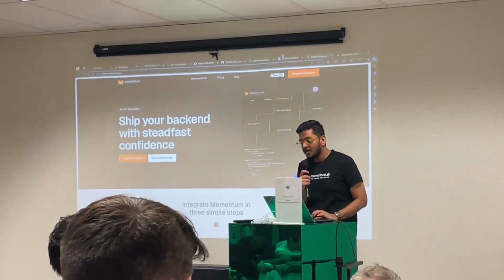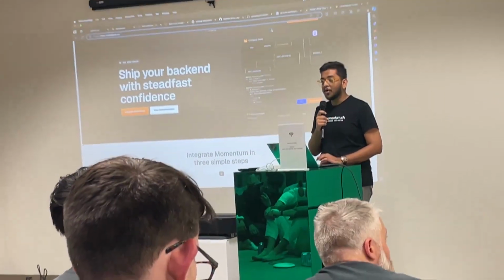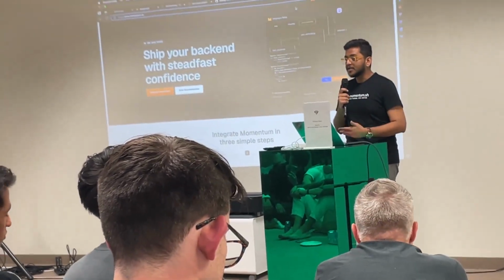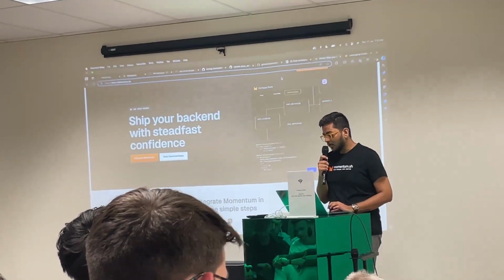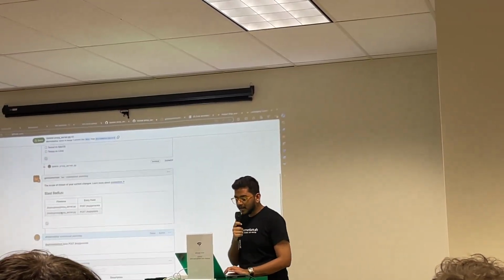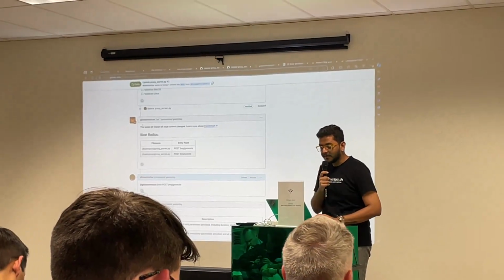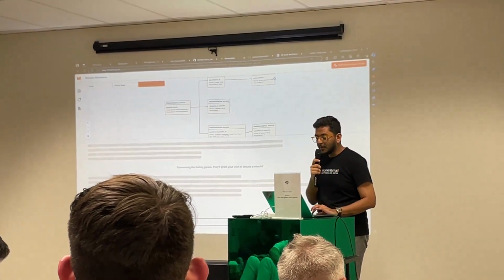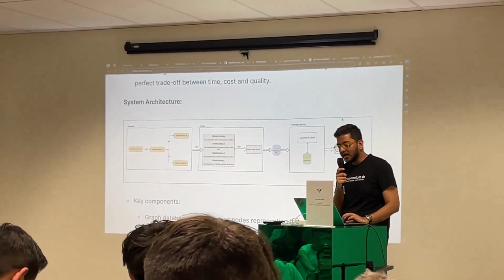Momentum - AI Tinkerers July 2024 - Ship your backend with steadfast confidence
Ensure code correctness - Momentum will evaluate your code before you push to production!